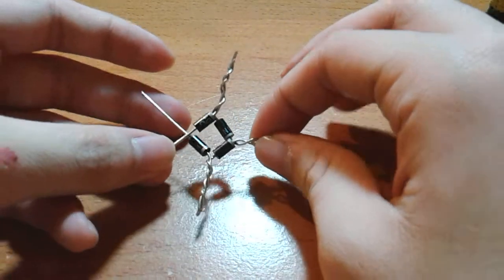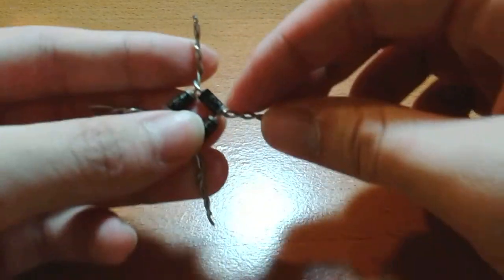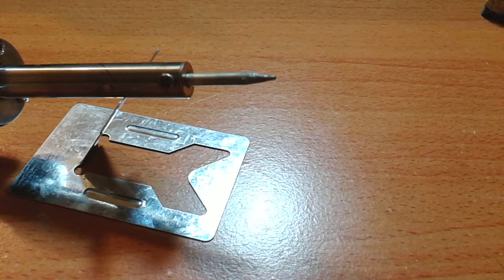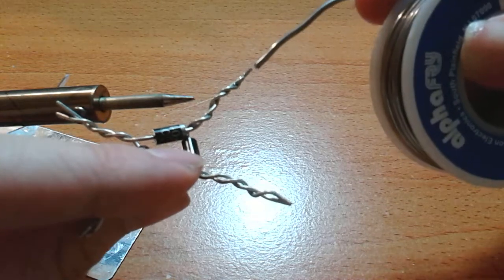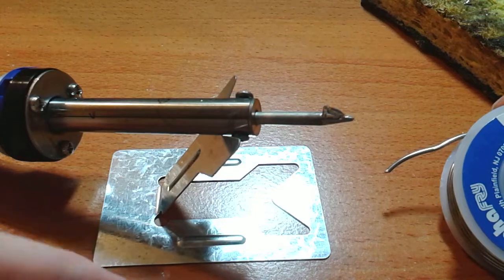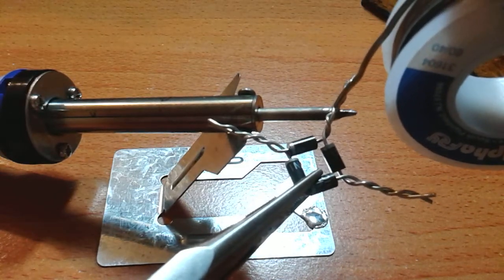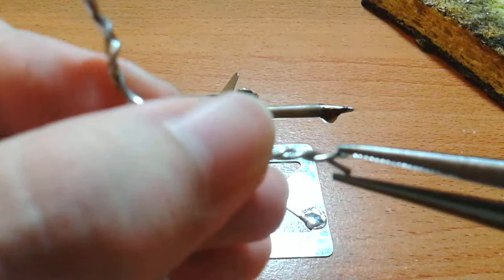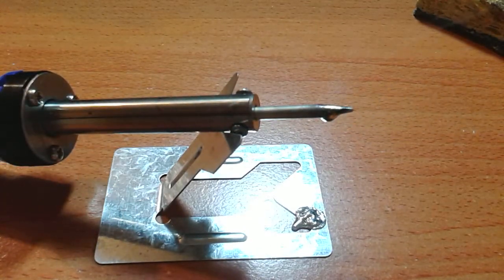Making a Bridge Rectifier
I solder together a full-wave bridge rectifier with four diodes.